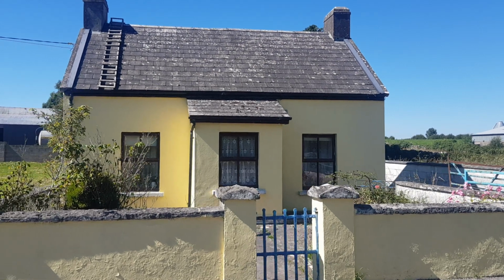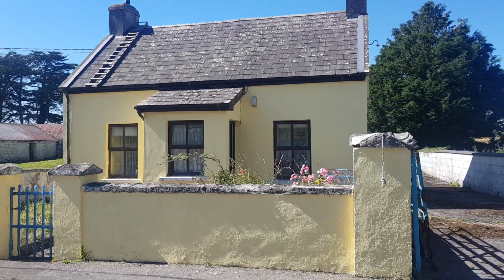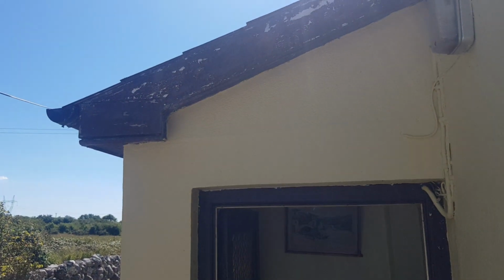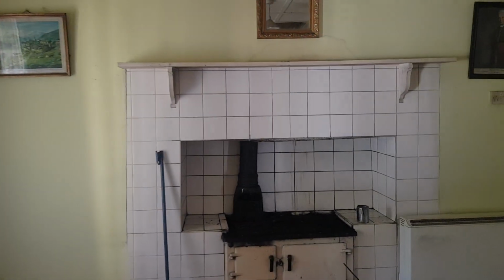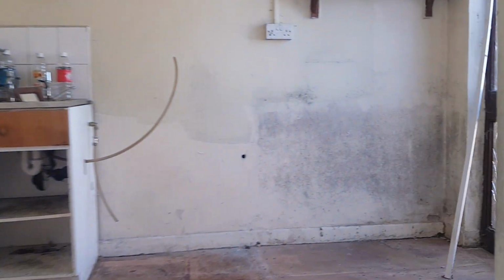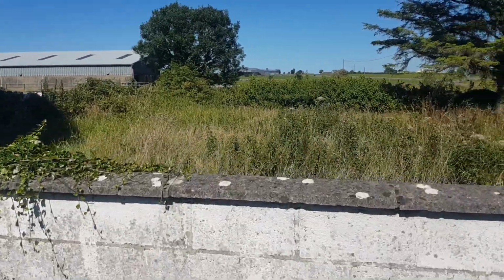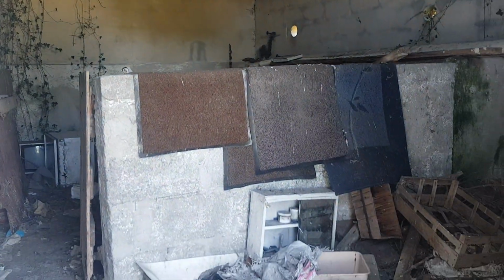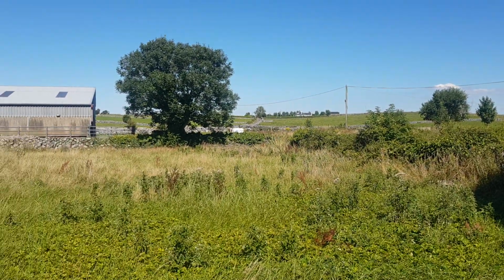Ranaghan (Cottage on 0.47 Hectares) Ruan, Co. Clare.